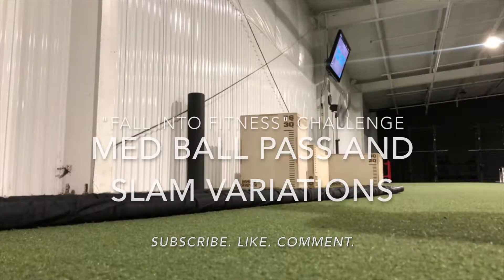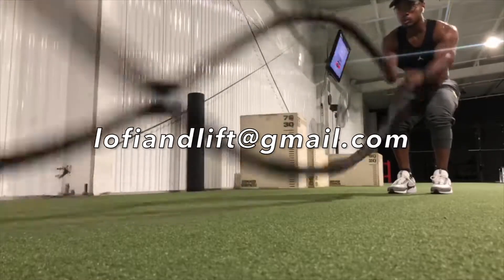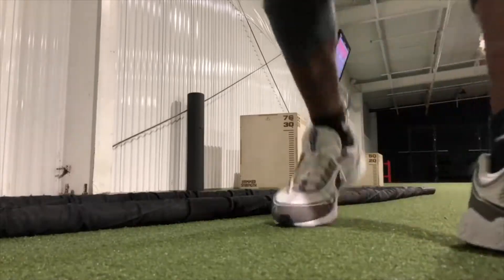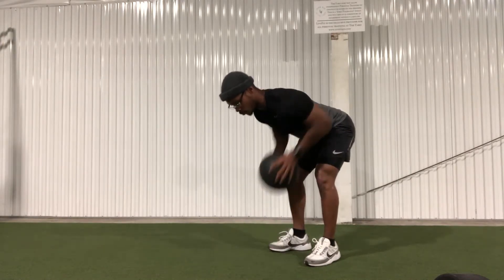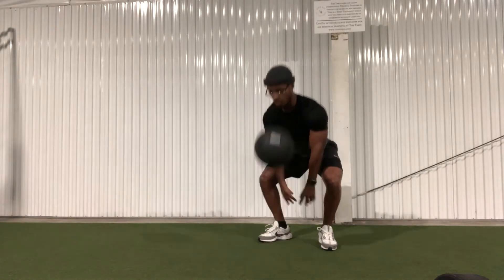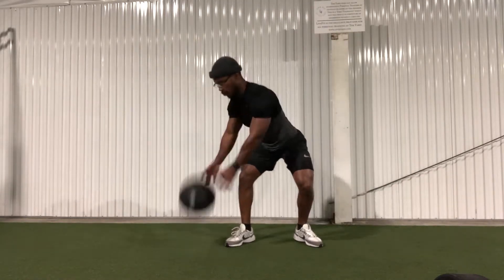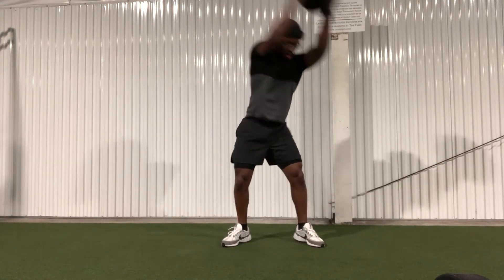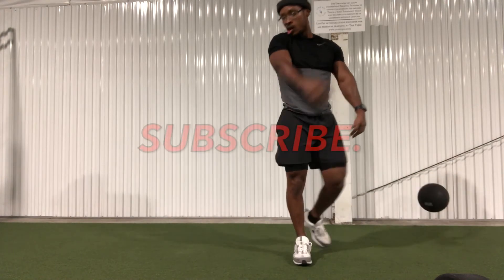Fun Medicine Ball Slam, Floor Pass, and Rotational Slam Variations! | FREE WORKOUT PROGRAM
This video demonstrates how to complete the different medicine ball slam and floor pass variations in my FREE “Fall Into Fitness” Challenge!
I want to make sure we get it downloaded to your phone or computer!
PLEASE COMMENT WHAT CONTENT YOU WANT TO SEE NEXT!